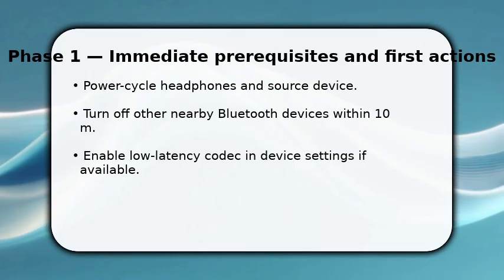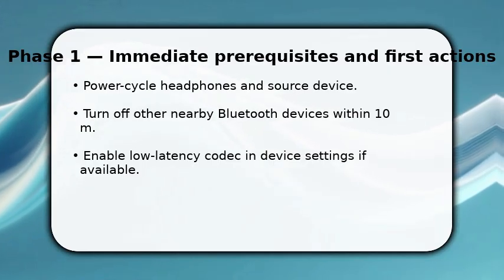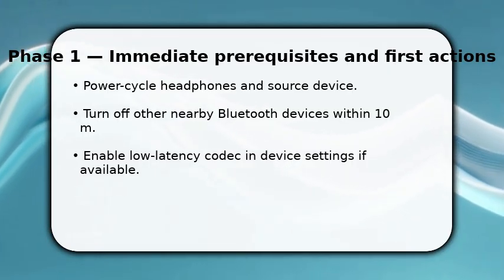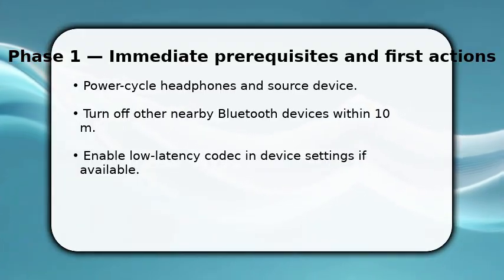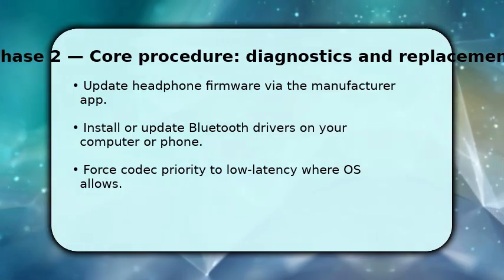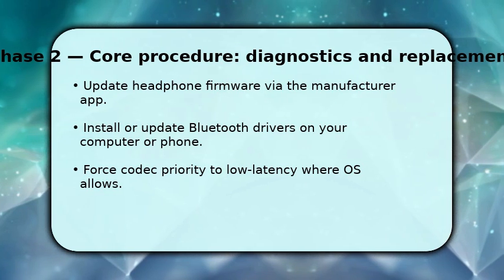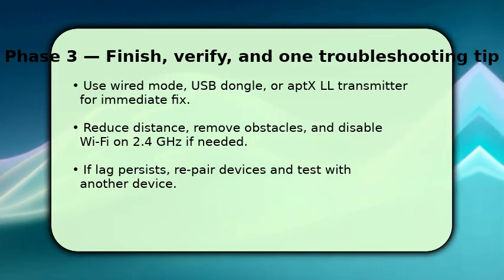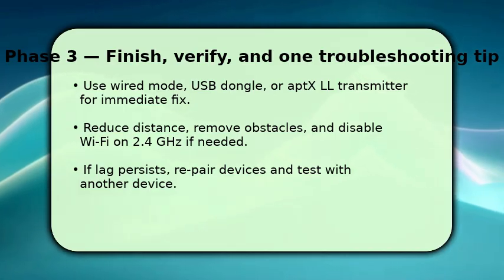How to Fix Audio Lag on Bluetooth Headphones (only Way)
How to Fix Audio Lag on Bluetooth Headphones (only Way) | 🔒 Surfshark VPN Deal — Stay private and secure. $1.99/mo + 3 Months Free ▸

Experience crystal-clear audio on your Bluetooth headphones without lag with our step-bygy guide. Discover the only way to eliminate annoying delays and enjoy seamless sound quality.